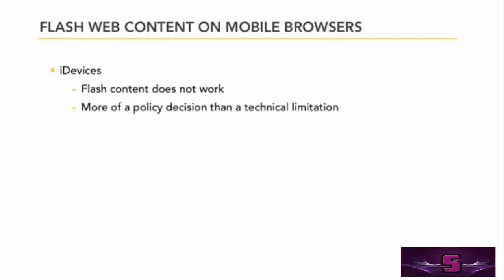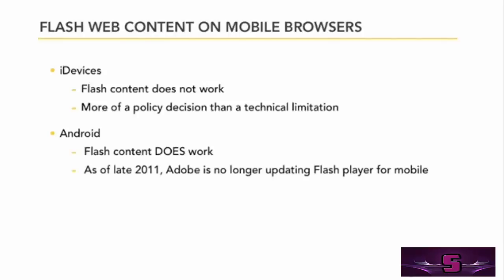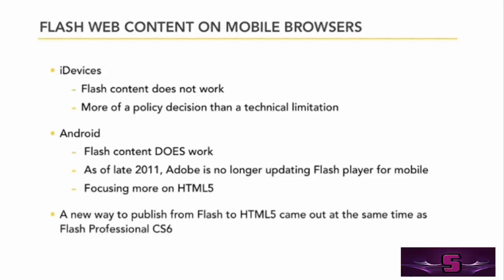6 How to be a Flash Professional Fits it easy